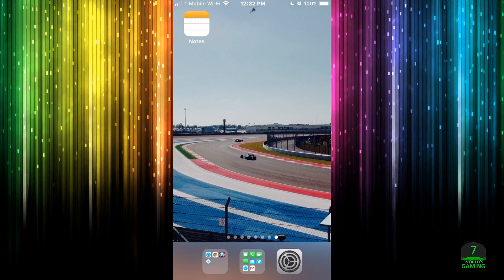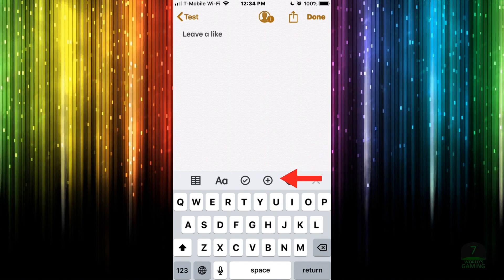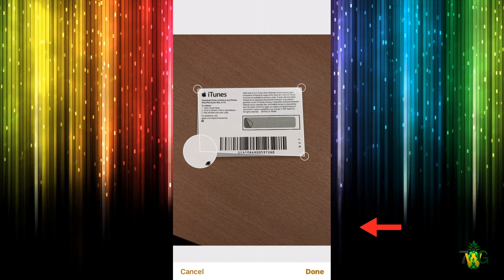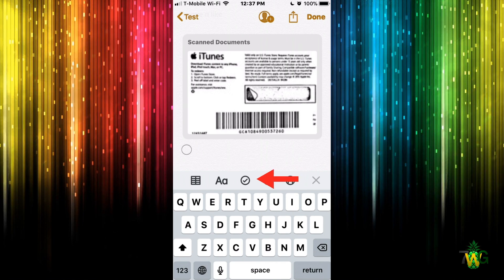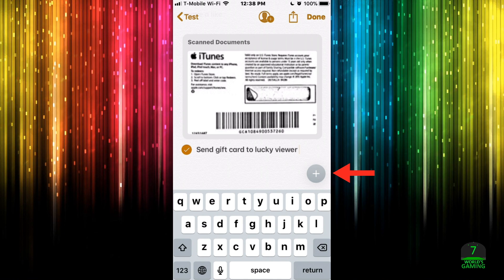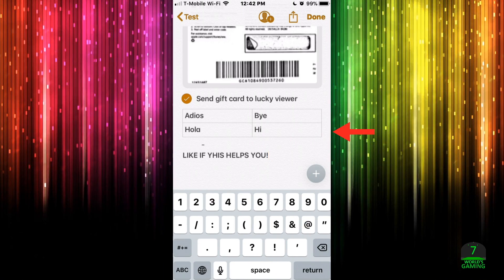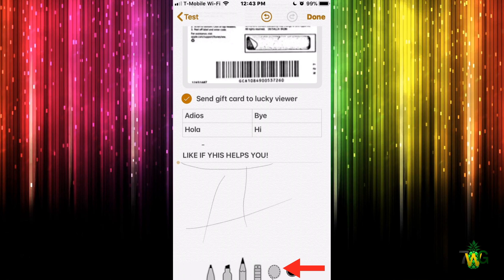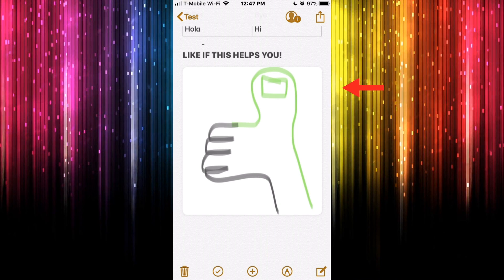iOS 11 NOTES SCANNER & MORE TUTORIAL!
Sup Worlds!
This tutorial will show you how you can use the iOS 11 notes scanner.